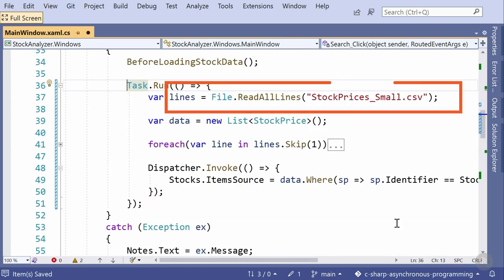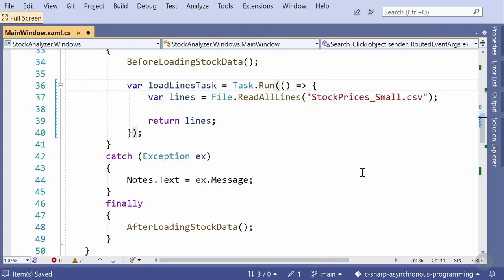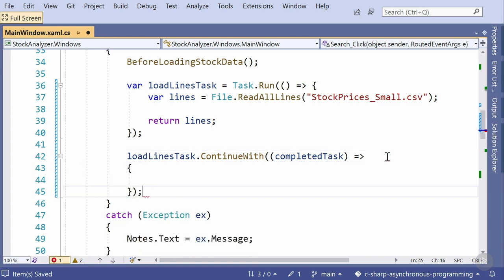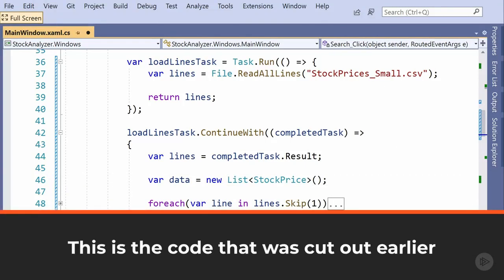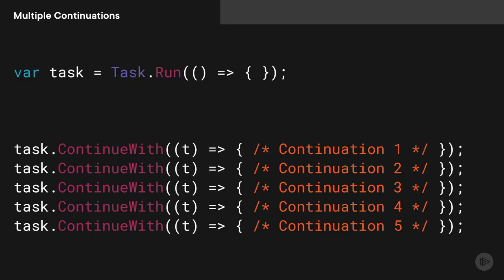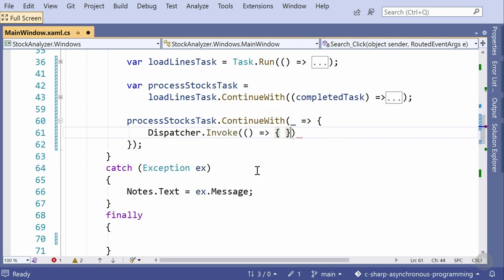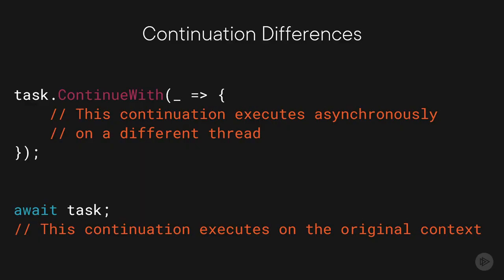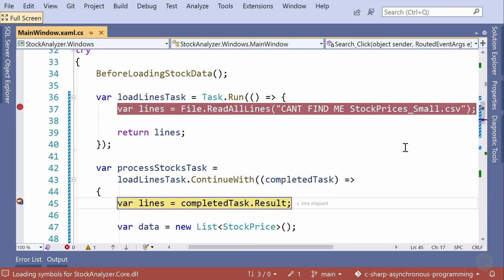3.3 Obtaining the Result of a Task